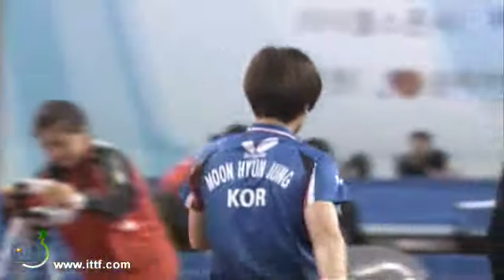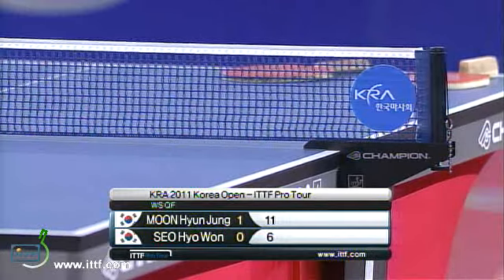2011 Korea Open WS QF SEO Hyo Won KOR v MOON Hyun Jung KOR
This video is the property of Total Sports Asia on behalf of the ITTF